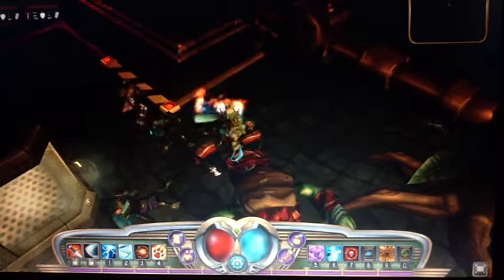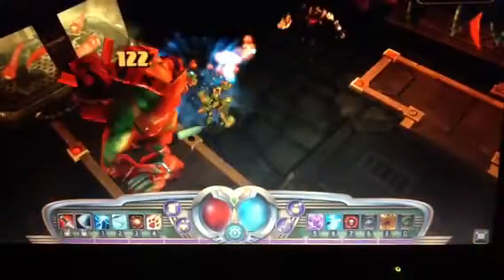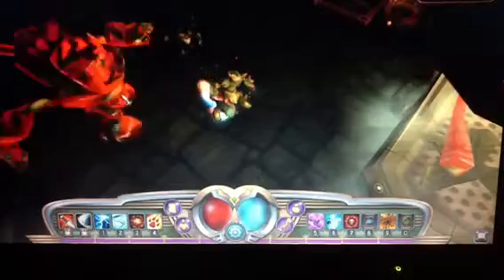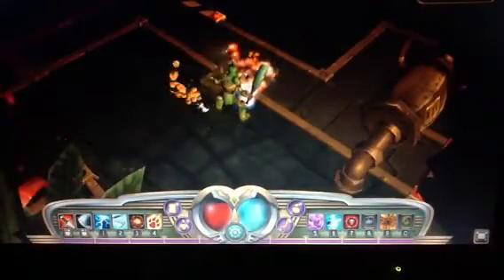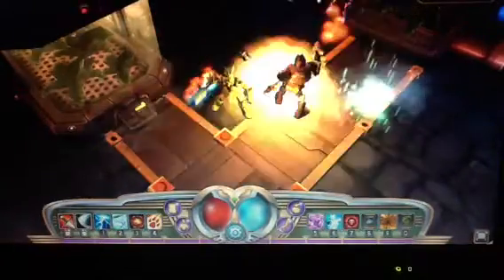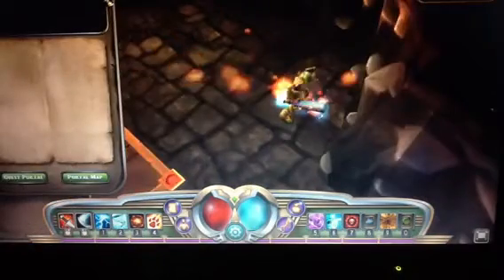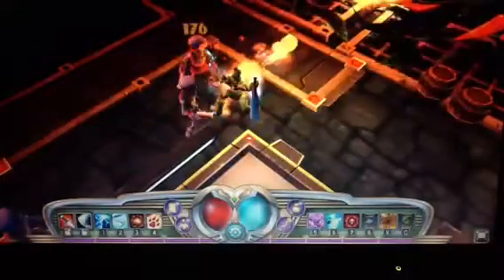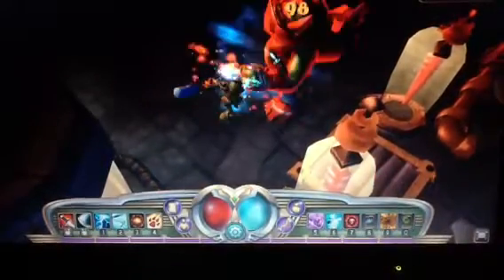Let's play conqueror of all worlds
The scowl vile dungeon.